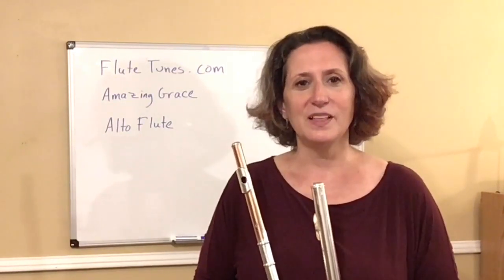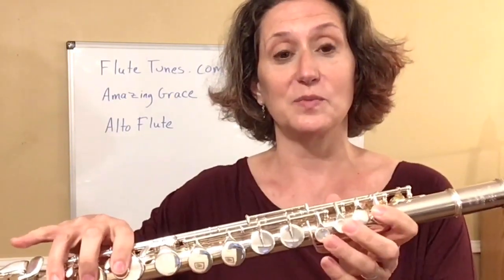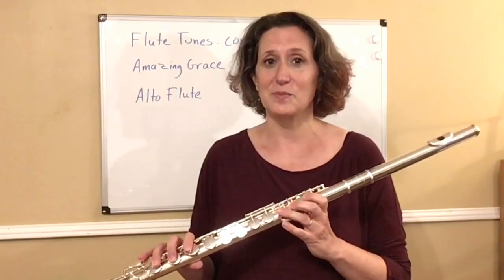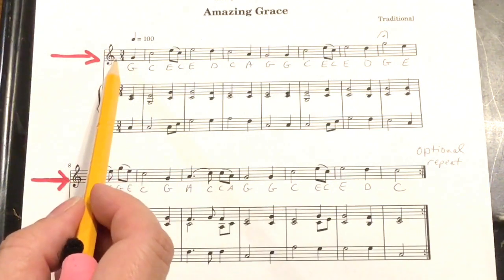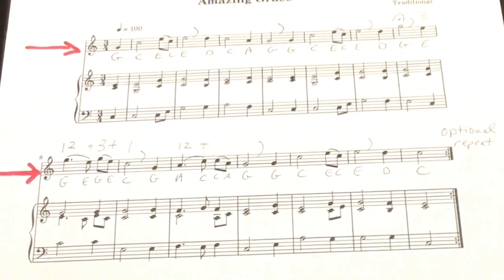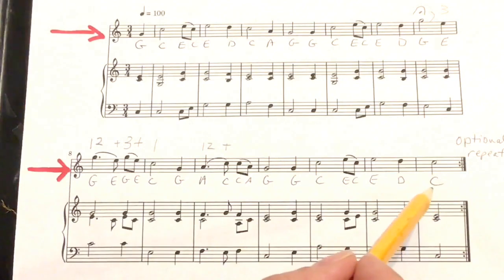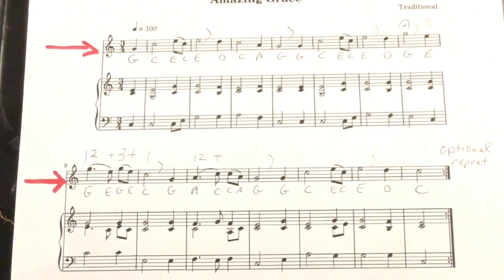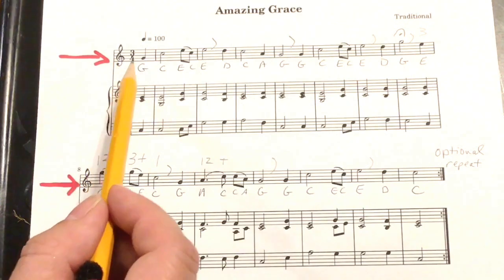Lesson 28: "Amazing Grace"